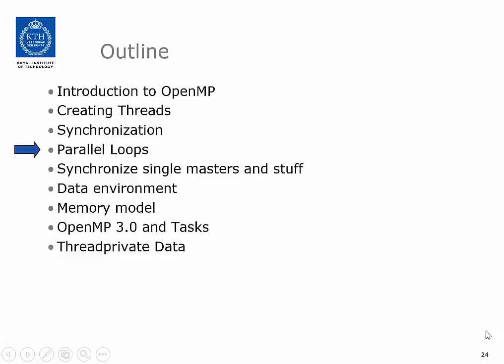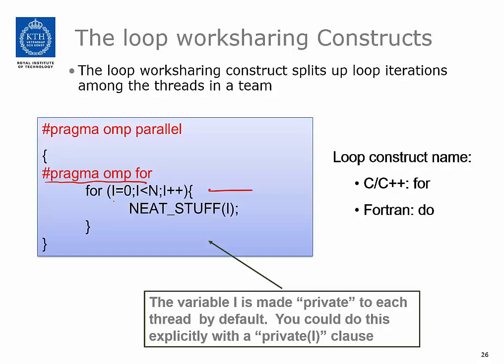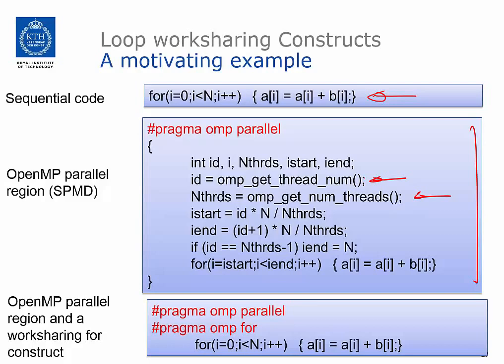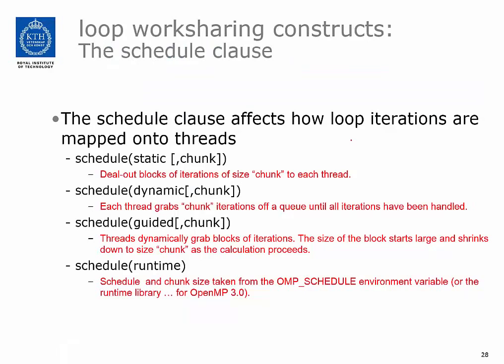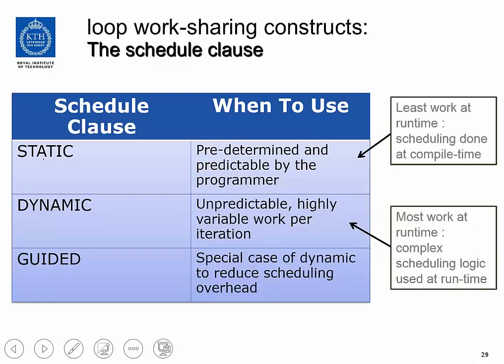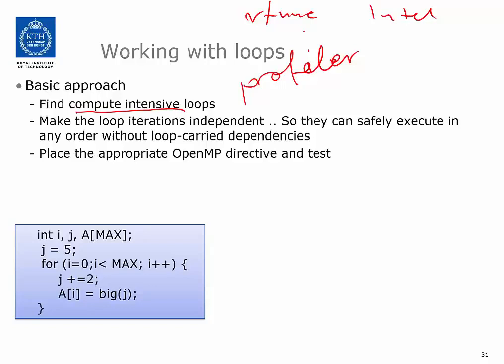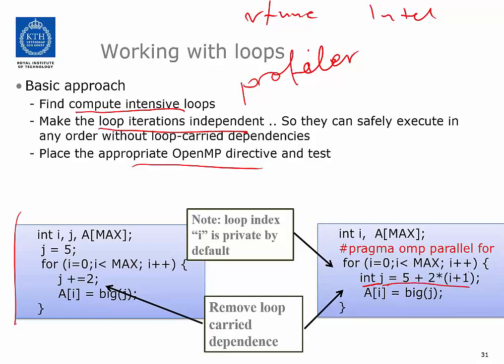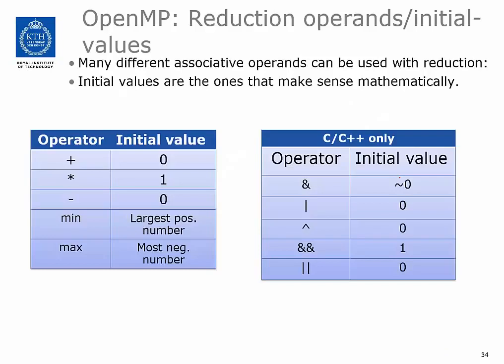OpenMP introduction working with loops